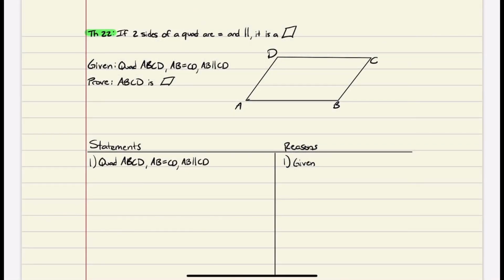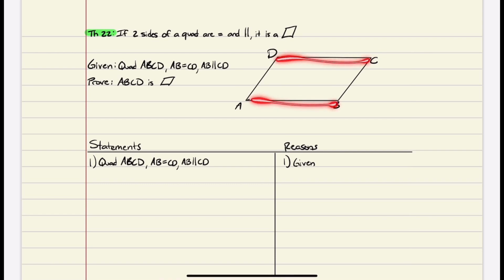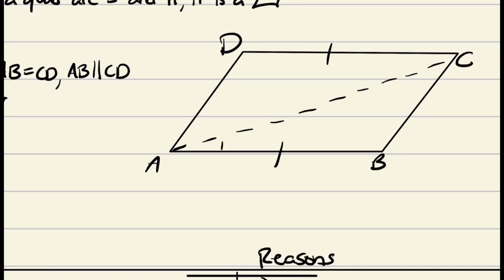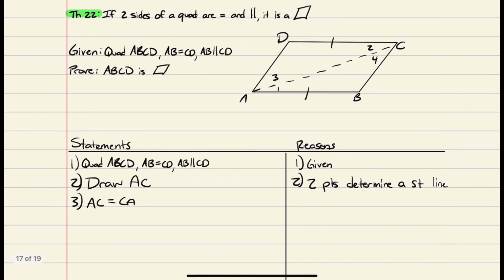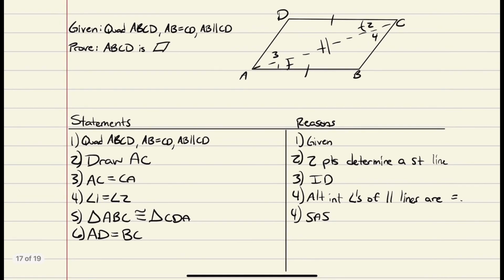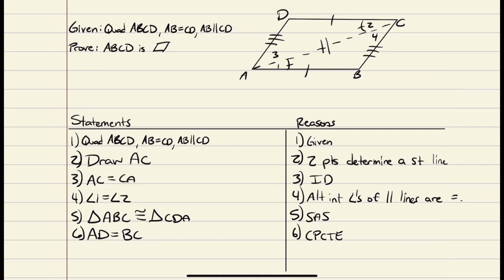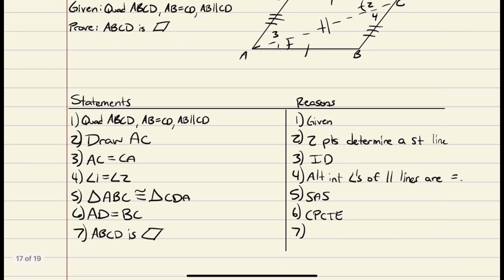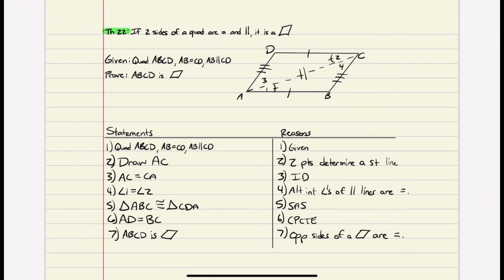Theorem 22: Opposite Sides of Quadrilateral that are Equal and Parallel